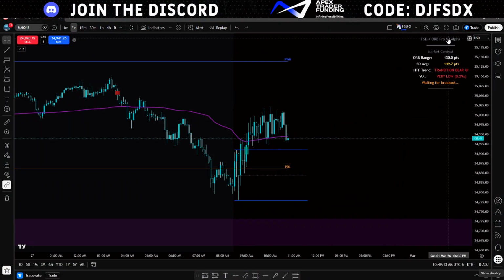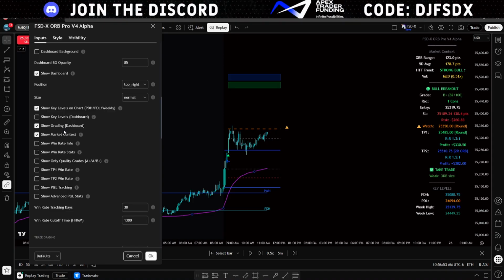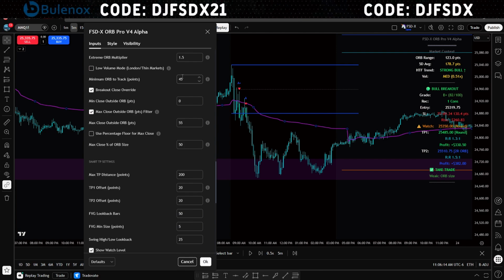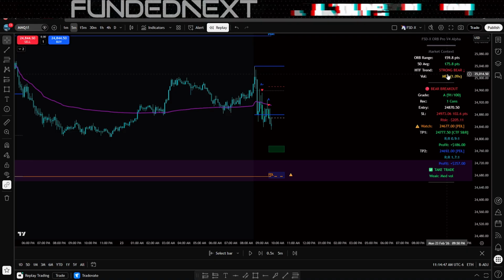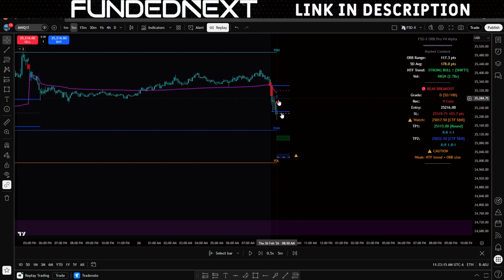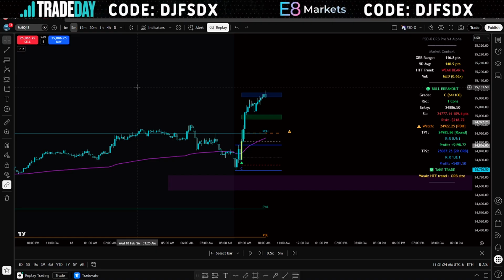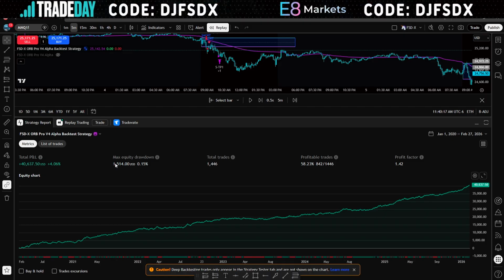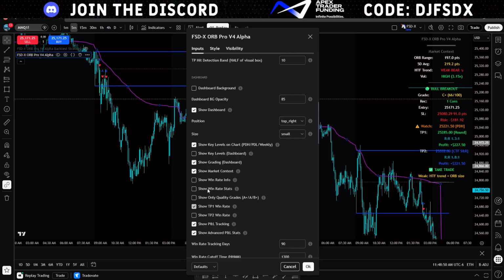I Built a Smarter ORB Indicator — Here's the Full Setup Guide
0:00 Disclaimer & Settings
24:31 Vaild Set-up on the Charts
31:03 Dashboard Explained
37:41 TP and SL System Explained
43:05 FSD-X ORB PRO Backtester
46:42 Stats Overview

🚀 FSD-X VIP Ecosystem — Rules-based, systematic trading framework.

🔥 VIP INCLUDES:
- FSD-X ORB PRO v5 Alpha — 5m NQ/MNQ indicator, auto grading (A+ through C)
- FSD-X // Volume — institutional participation + breakout highlighting
- FSD-X ORB PRO Backtester — stress-test your rules
- FSD-X Nexus 2.0 Chrome Extension — journal, calculator, calendar, AI analyzer
- Strategy Optimizer PRO — brute-force parameter automation
- FSD-X Stack V1 — 7-timeframe trend bias matrix
- FSD-X Scout (Beta) — real-time Discord breakout alerts
- Risk Modeling Dashboard — on-chart SL/TP tracking
- Daily Discord Sessions — collaborative market analysis. All trades educational/hypothetical.

⚠️ RISK DISCLOSURE
Futures and forex trading contains substantial risk and is not for every investor. An investor could potentially lose all or more than the initial investment. Only risk capital should be used for trading. Past performance is not necessarily indicative of future results.

Hypothetical results have many inherent limitations. No representation is being made that any account will achieve profits or losses similar to those shown. Hypothetical trading does not involve financial risk and no hypothetical record can fully account for the impact of financial risk in actual trading. Past performance is not necessarily indicative of future results.

FSD-X is an independent software provider. Nothing here constitutes investment or financial advice. This is not an auto-trading system. No trade signals are provided.